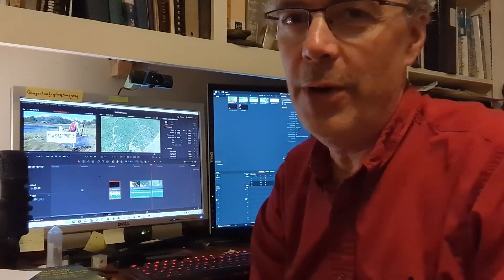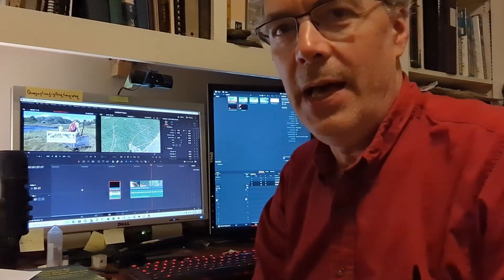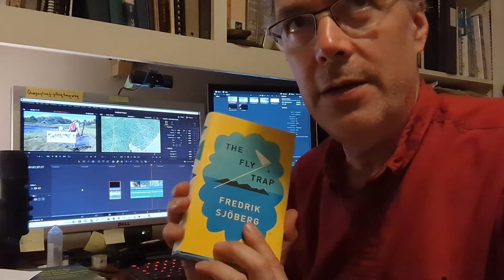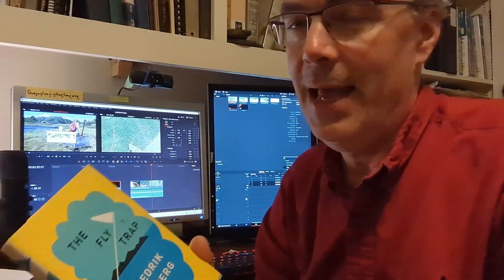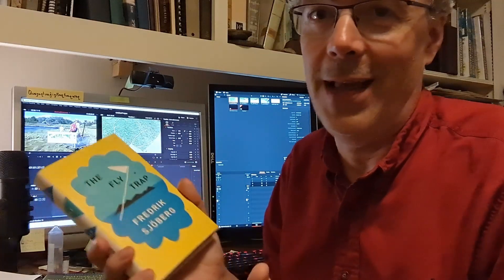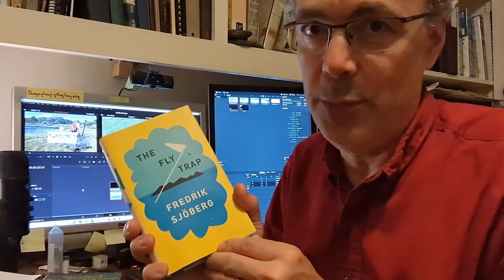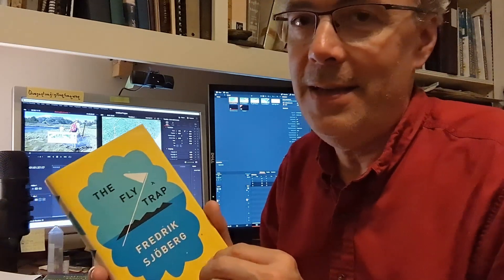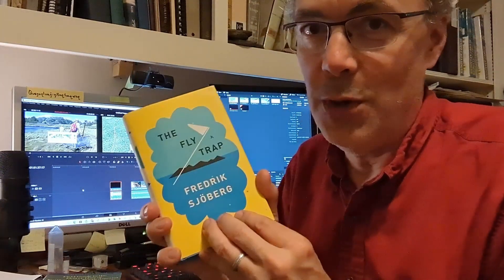Malaise Trap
On a get-away to the Vineyard some years ago, I picked up a copy of Swedish naturalist Fredrik Sjöberg's book "The Fly Trap," and it is one of the best natural history books I've ever read. Sjöberg collects Syrphid flies and this book is full of his musings on life and insights on the world gained from his insect collecting experiences. It is woven around the story of the largely forgotten, early 20th century naturalist René Edmond Malaise who invented a trap still commonly used by fly collectors, the eponymous "malaise trap."

Reading it put me in mind of a malaise trap that as sat dormant in a cabinet at the Natural History Survey for years that I'd never used. How does it work? How hard is it to set up? Will it bring us entomological wonders? Only one way to find out . . . and you can come along for the ride!